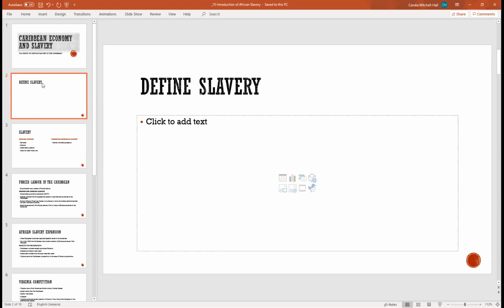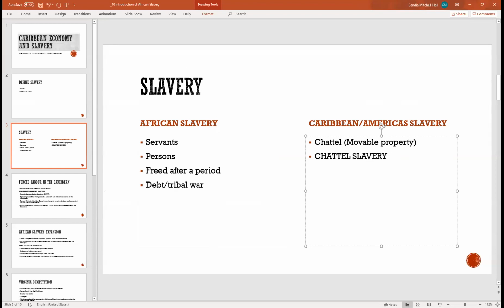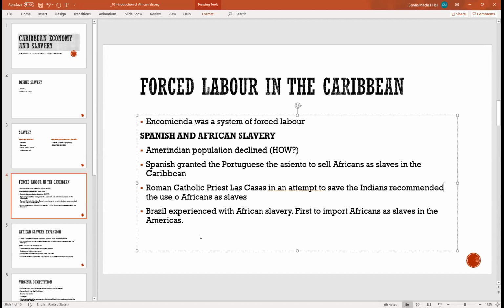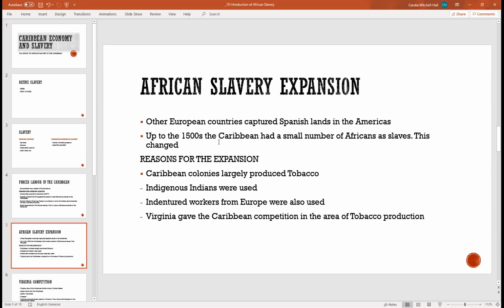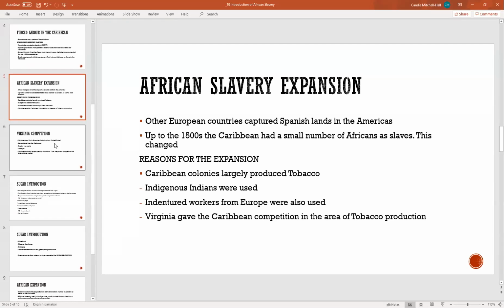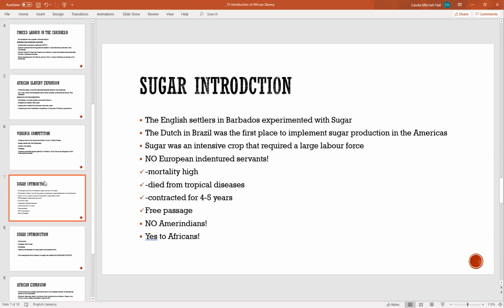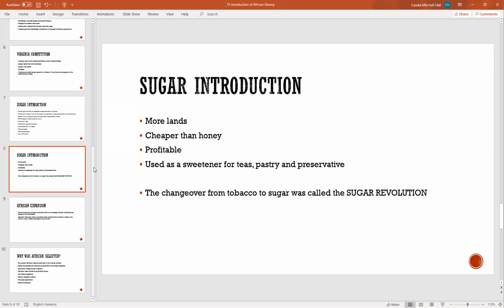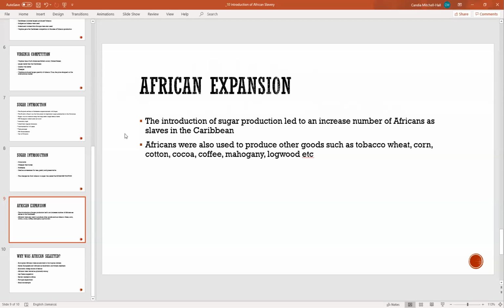Grade 10 Introduction of the Africans